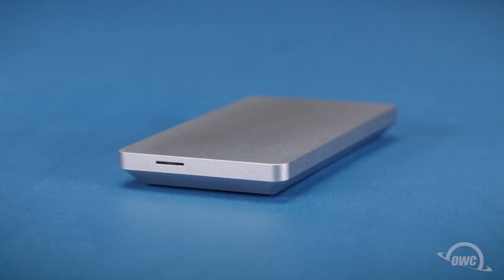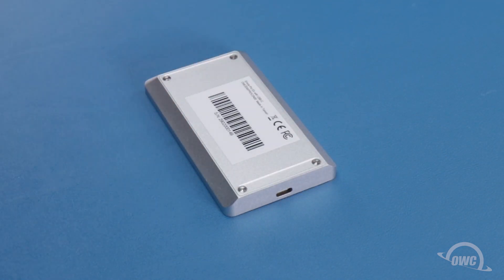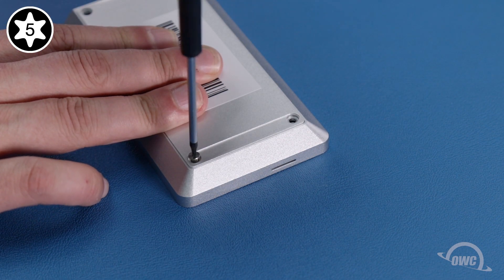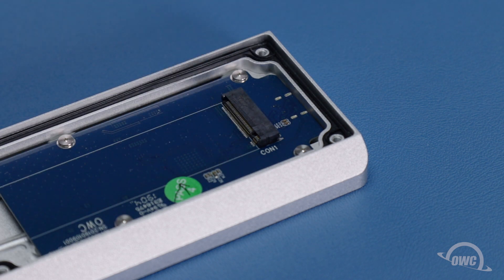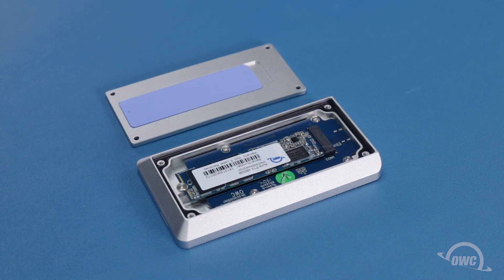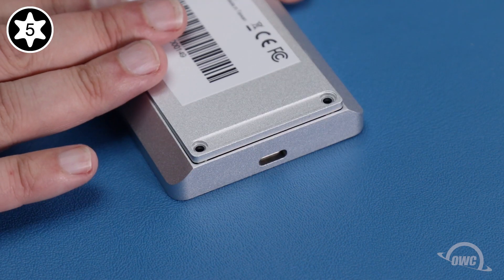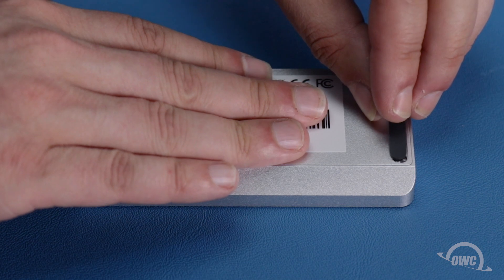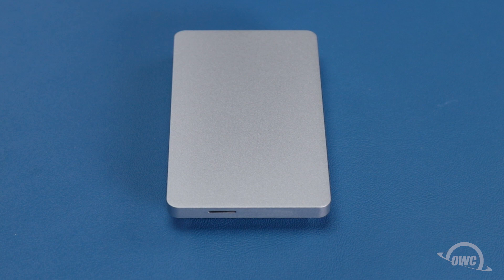How to Install a Drive in an OWC Envoy Pro EX USB-C Enclosure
Install an NVMe M.2 SSD into the IP67 water/dust proof rated OWC Envoy Pro EX USB-C portable enclosure.

Video Jump Points:
00:00 – Title, Notes, Difficulty Level, and Tools Required
00:08 – Introduction / Overview
00:27 – Open Enclosure
01:08 – Install M.2 Drive
01:32 – Reassemble Enclosure
02:46 – Closing, Legal Stuff, and Copyright